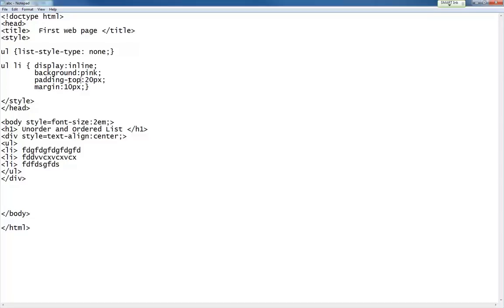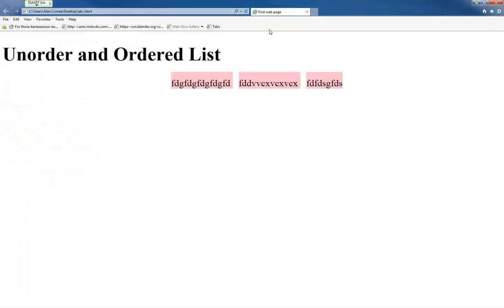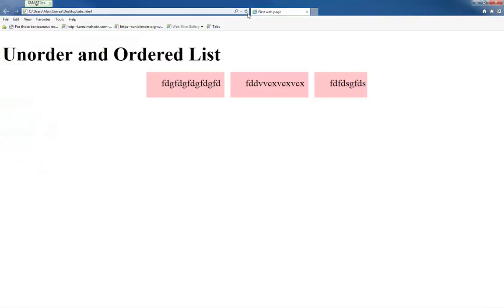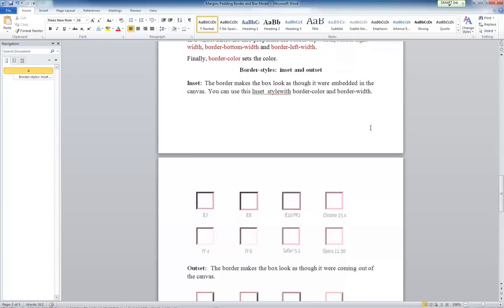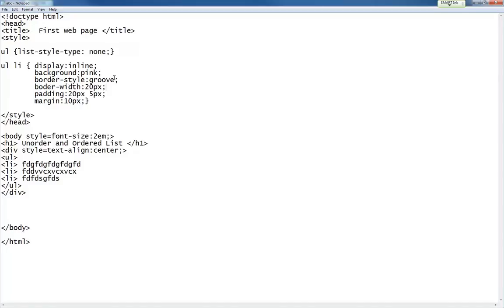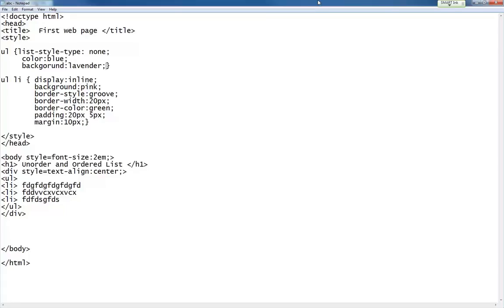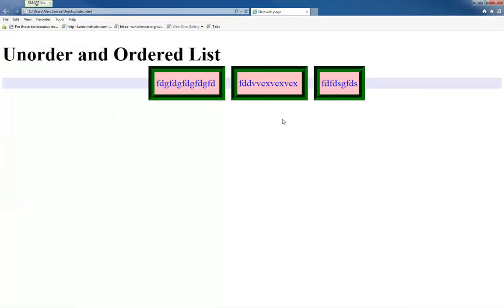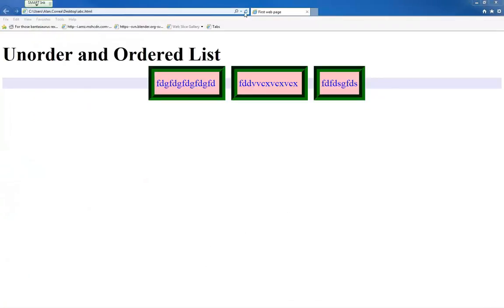Margin padding and Box Model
Margin Padding and Box Model in HTML